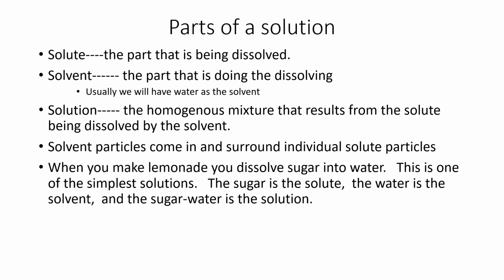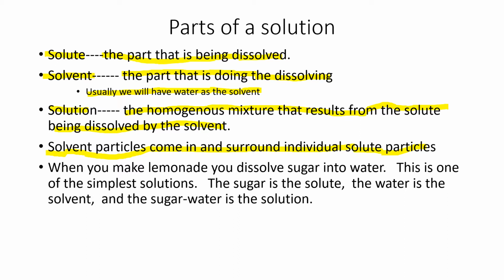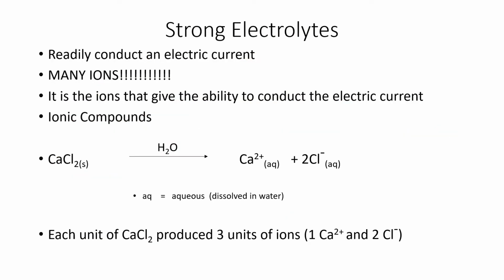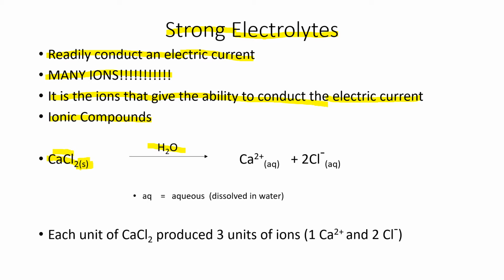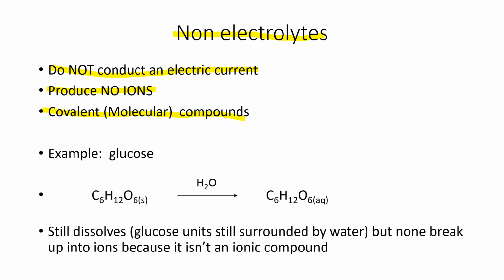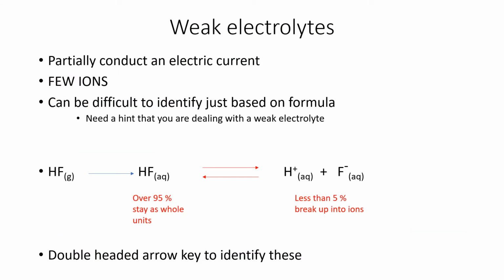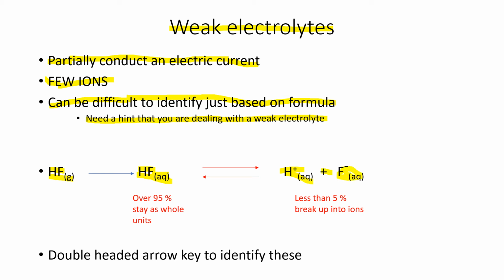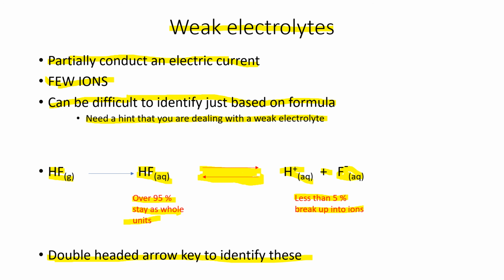Introduction to solutions